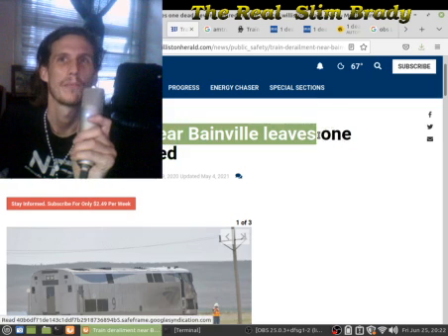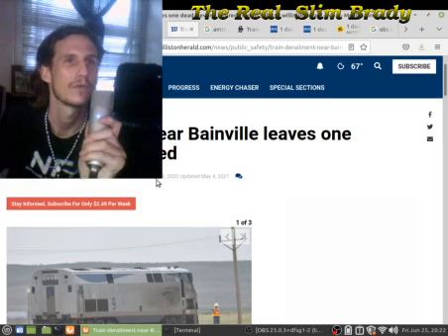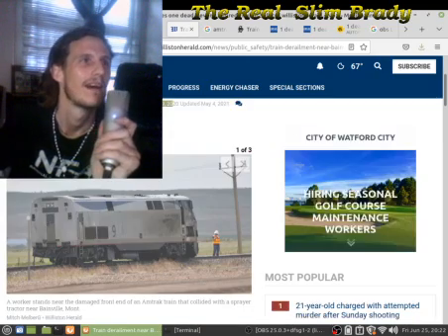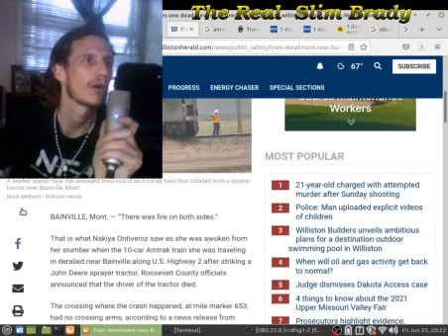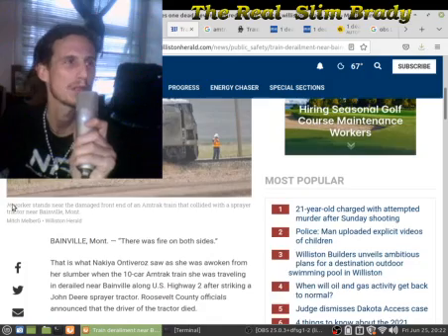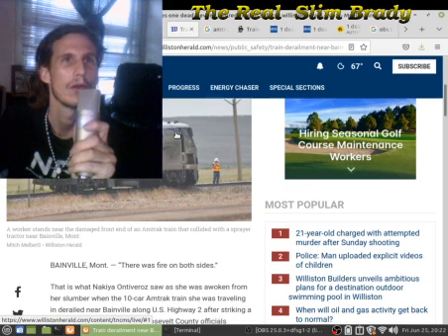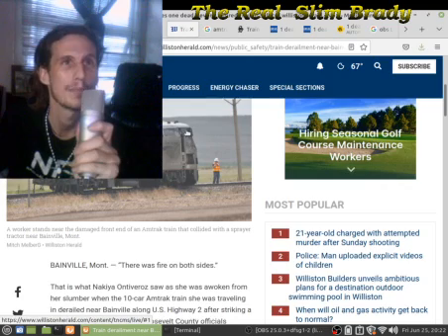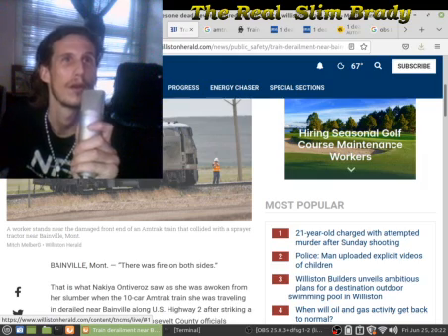What on Earth Does the Mandela Effect mean? & How not to go to Hell - both links provided